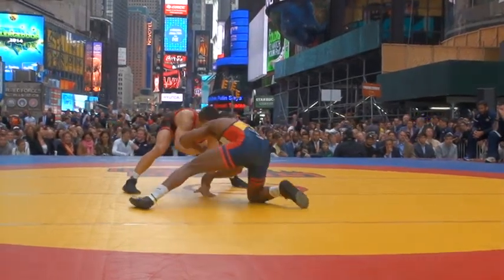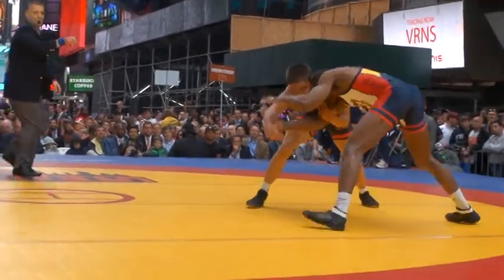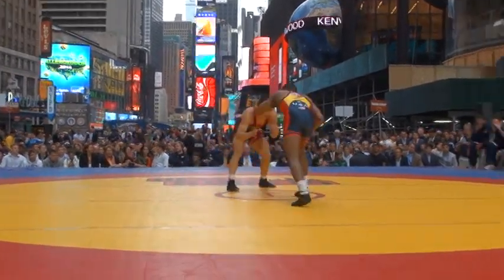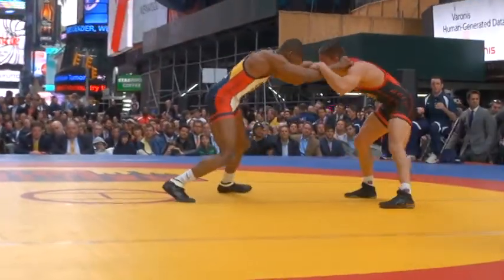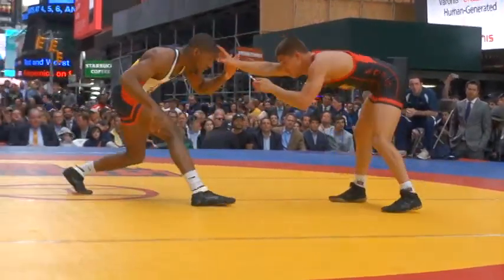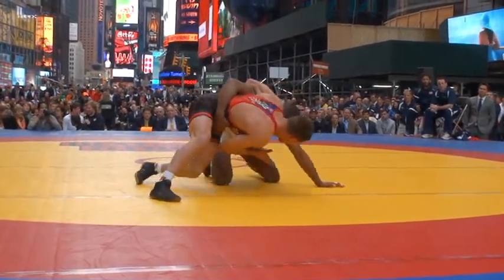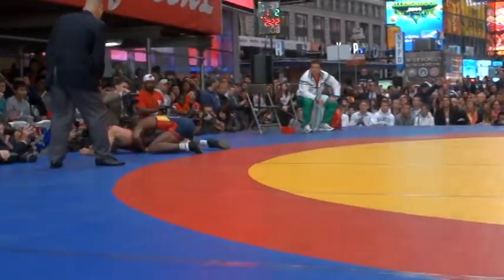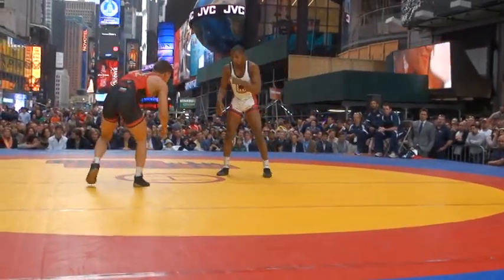Garrett Drops Tough BTS 2014